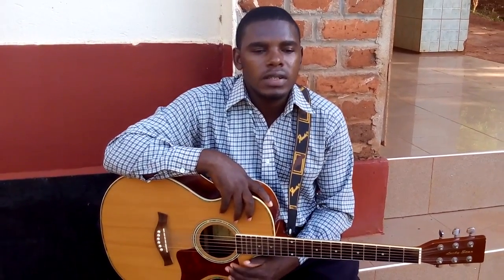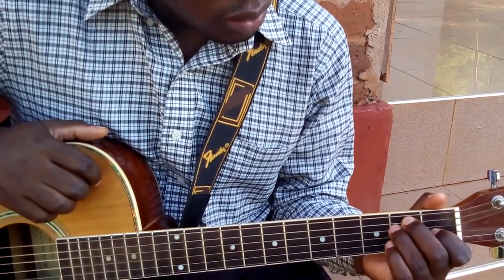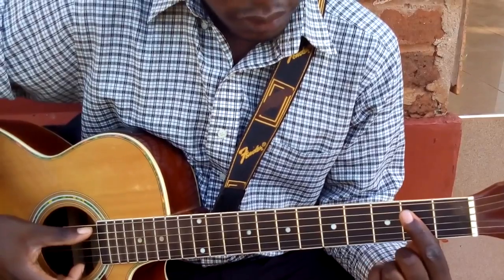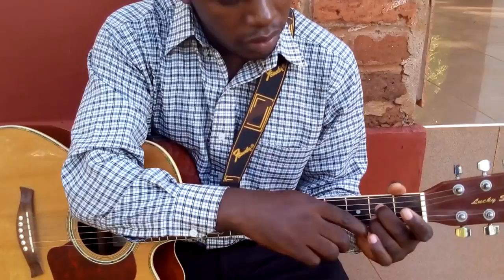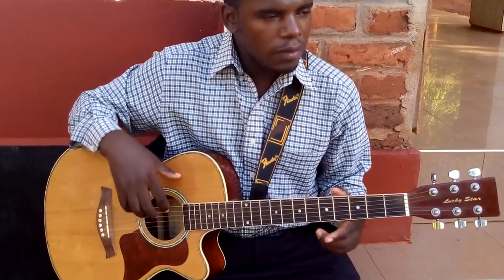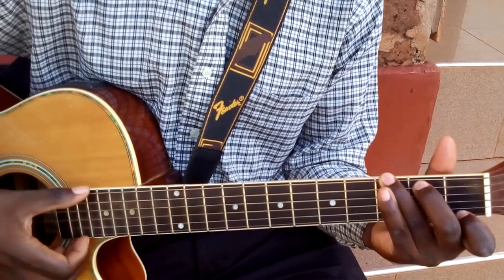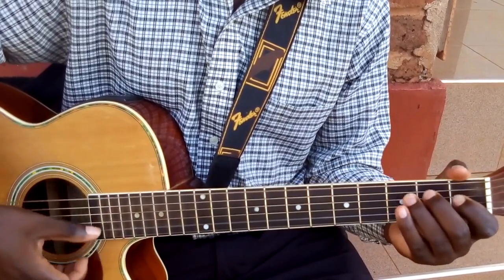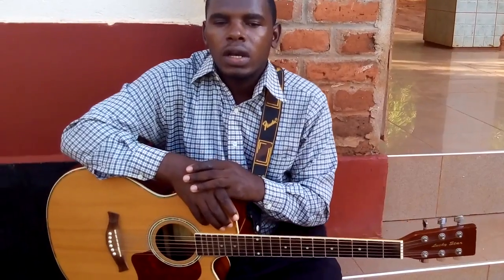Lesson 2 A7, E7, C7, G7, F7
Let us now learn these blues chords A7, E7, C7, G7 and F7. They are so much used in blues!!!